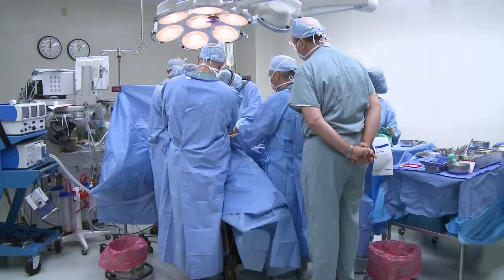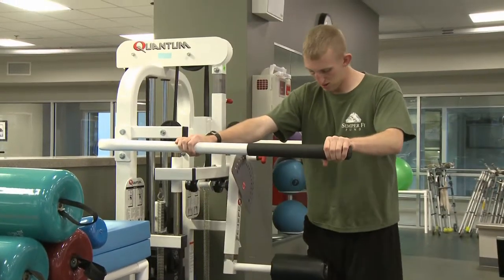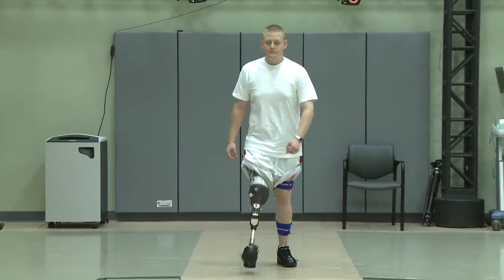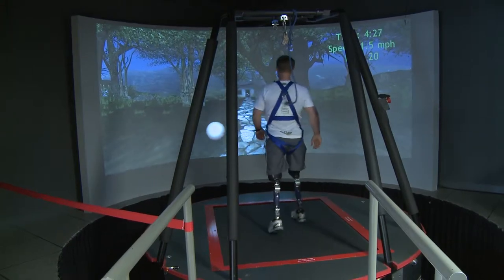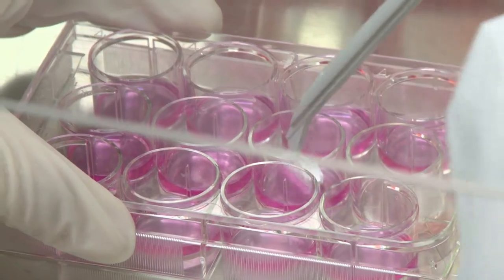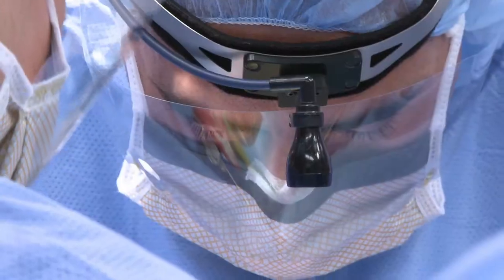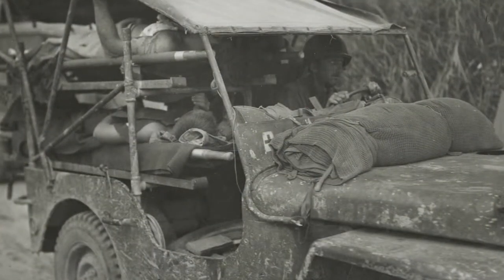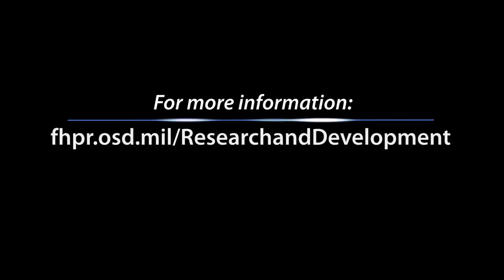Force Health Protection and Readiness: Defense Medical Research and Development Program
The Defense Medical Research and Development Program (DMRDP), part of the Defense Health Program (DHP), contributes to the Defense Department's overall investment for medical research and development (R&D) with Research, Development, Testing, and Development (RDT&E) dollars.